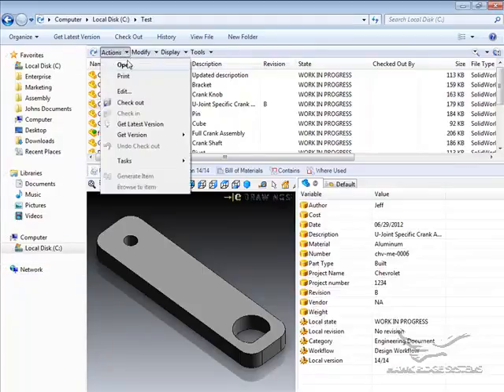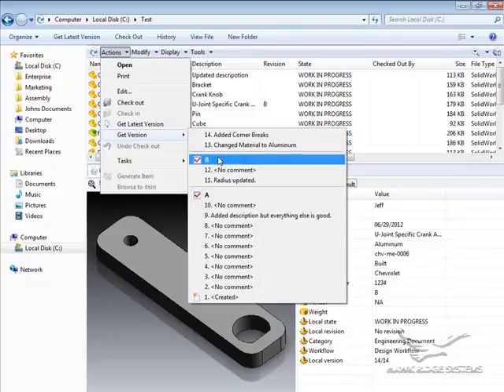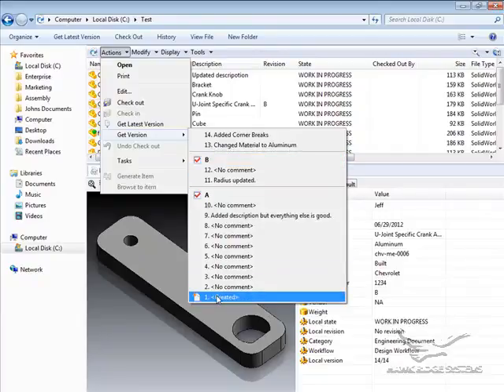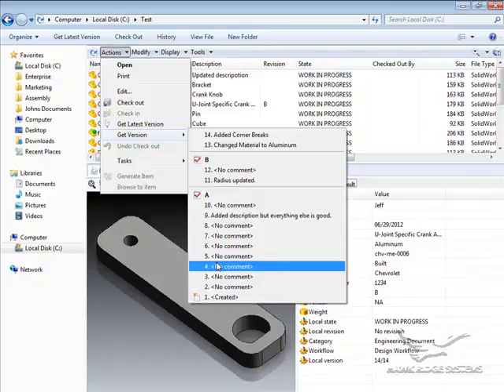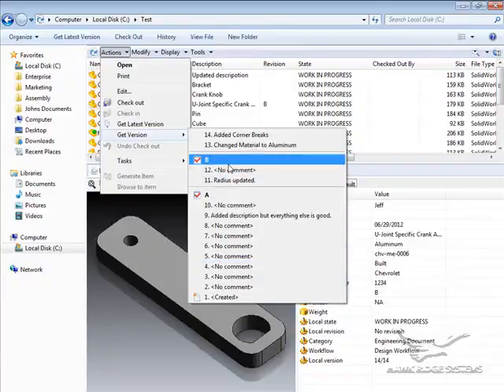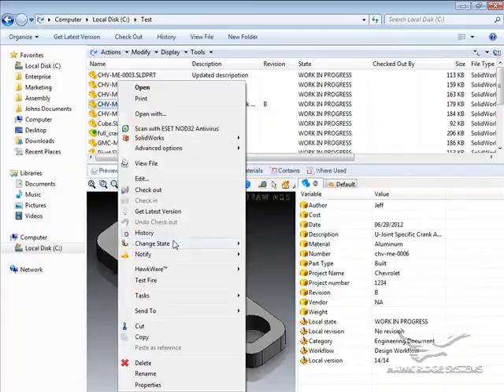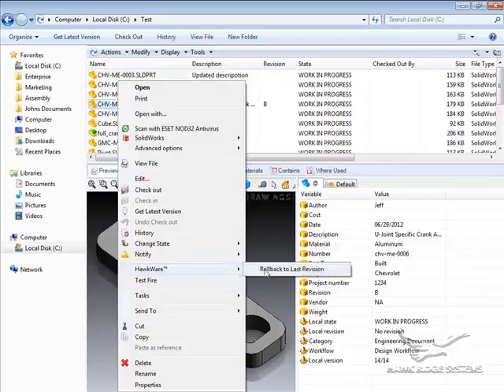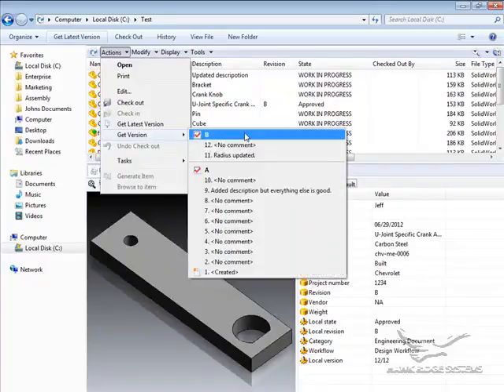HawkWare Tools: Rollback to Last Revision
This application is great if you would like to allow users rollback functionality but limit how far they can rollback. Accessed through a right click or via a workflow transition, Rollback to Last Revision will remove all versions of a file up to the last time its revision was incremented. This is great for making trial changes to a released document and deleting them if they don't work or for allowing users rollback flexibility without the worry of going too far.